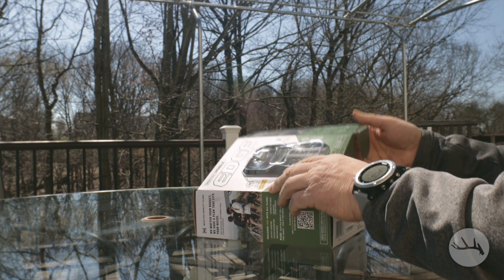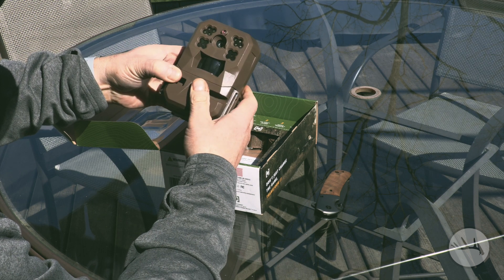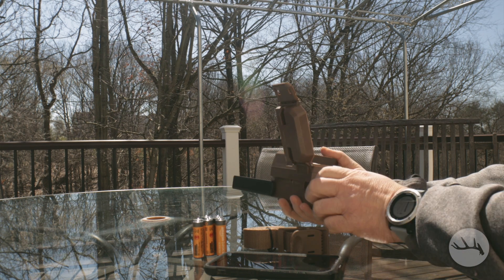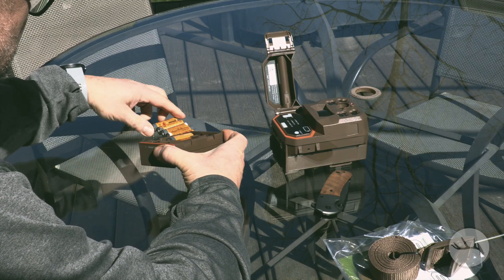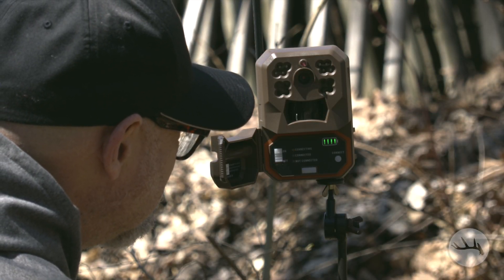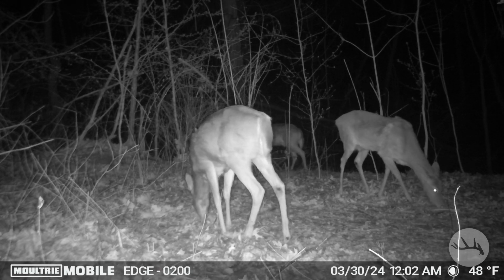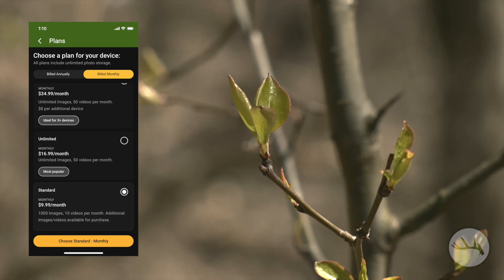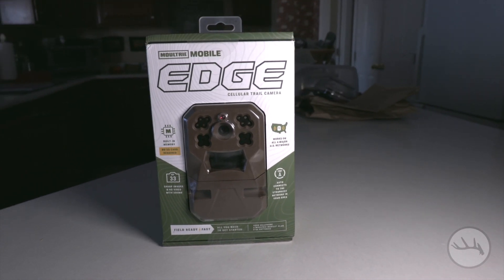Moultrie Mobile EDGE Cell Camera Review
Just a quick overview of the Moultrie Mobile EDGE Cell Camera.

Moultrie Mobile EDGE Cell Cam
Moultrie 5 Gallon Deer Feeder
Viking Solutions Kwik Hoist